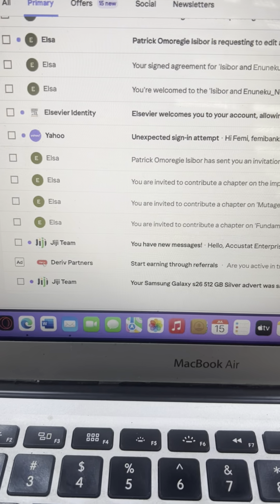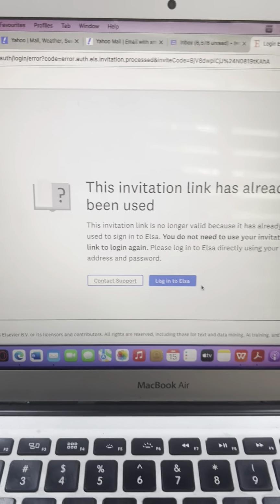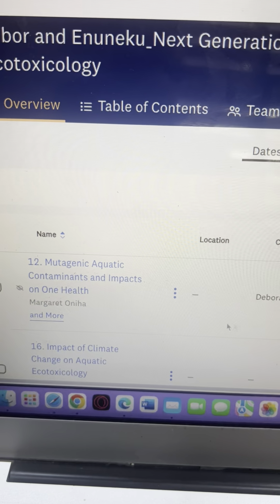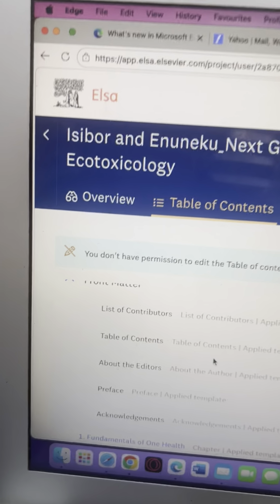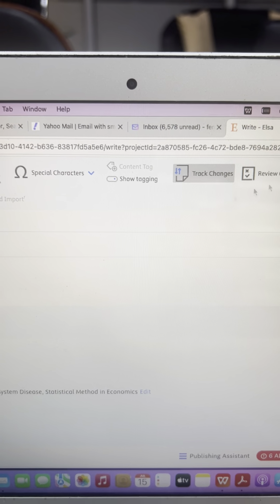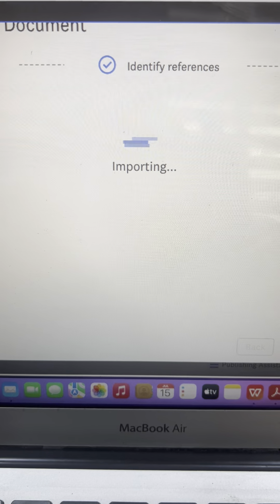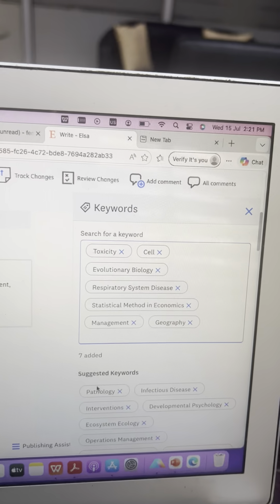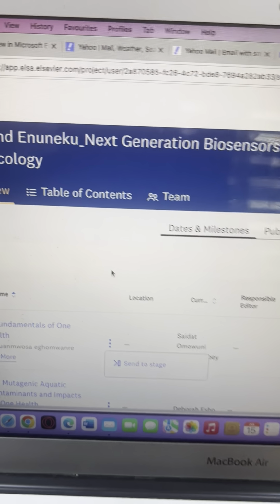THE USE OF ELSA WRITING TOOL